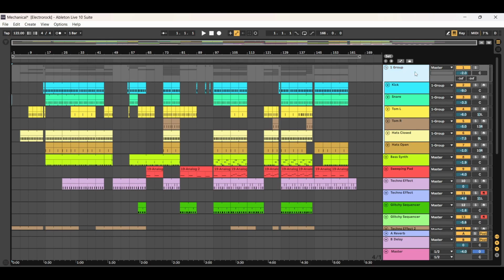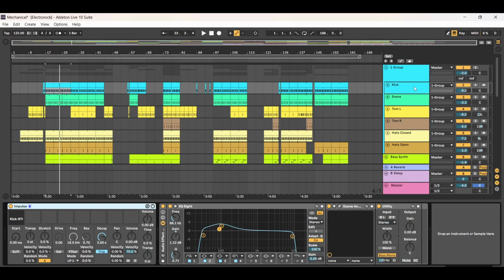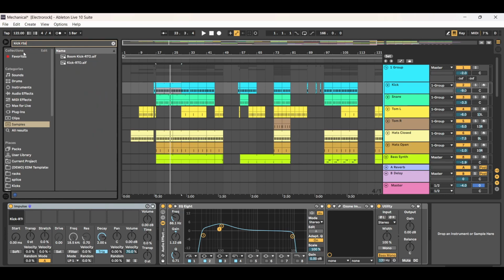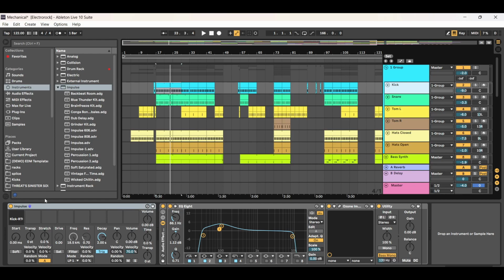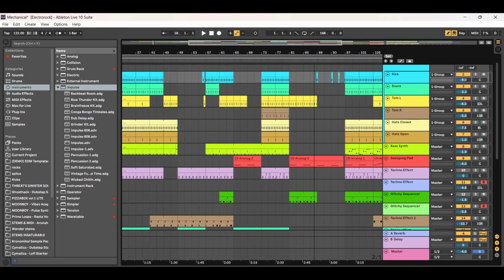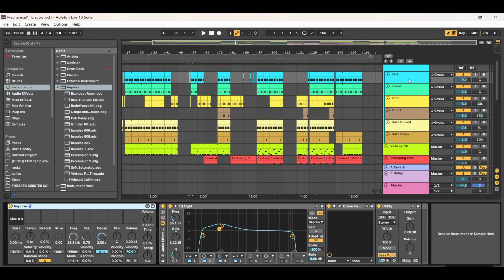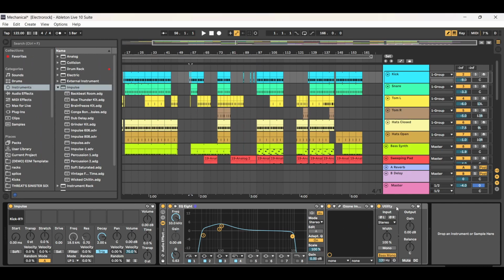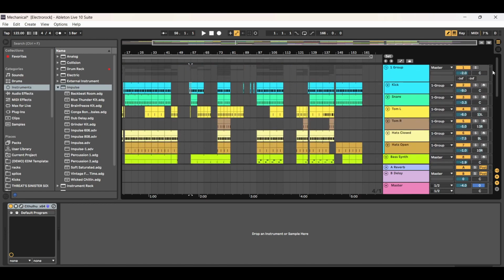How to Create a Techno Rock Song in Ableton Video 2 - Kick Drum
This is an Ableton Music Production Tutorial from Speakerstack Music. In this video we show you how to use Ableton's Impulse Instrument to create and produce a Kick Drum. This is video # 2 in a sequence of videos where I create a Techno Rock song from scratch.